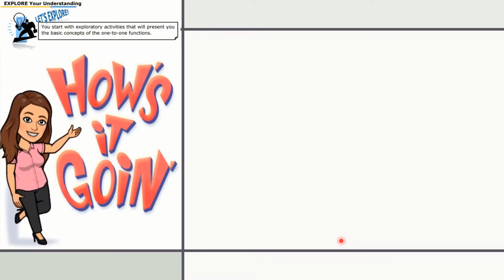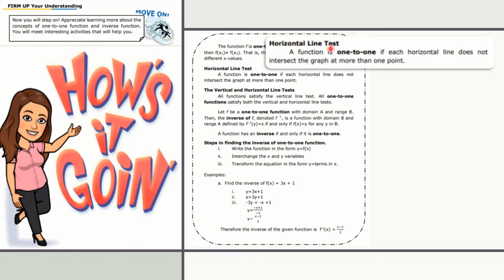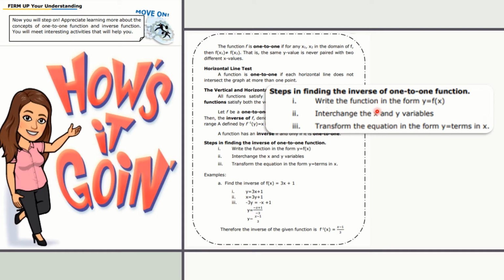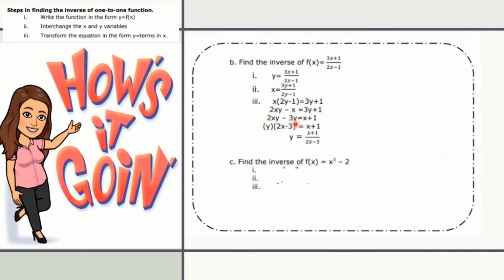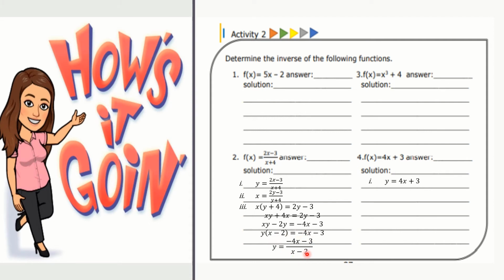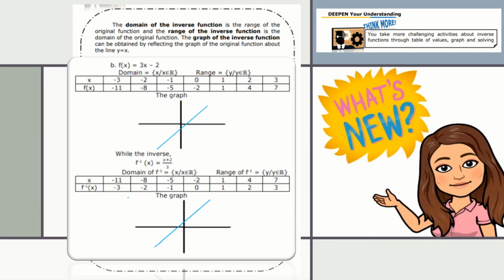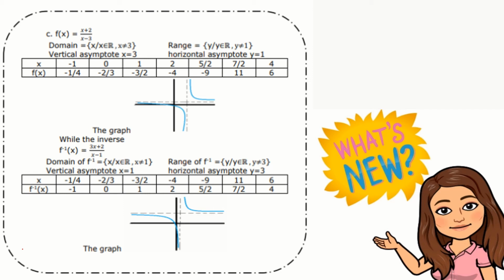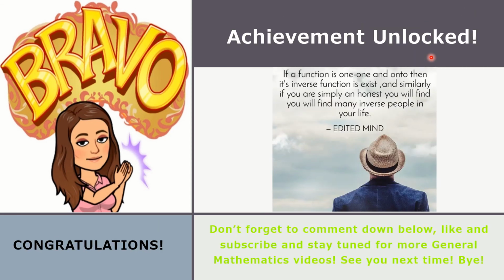SHS Grade 11 General Mathematics Module 3 - One-To-One and Inverse Functions | Teacher Karie